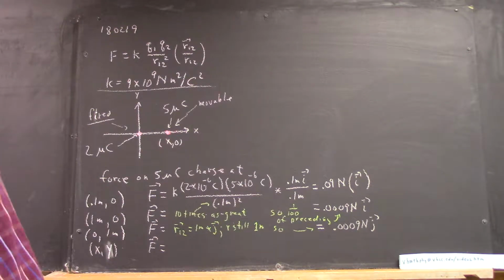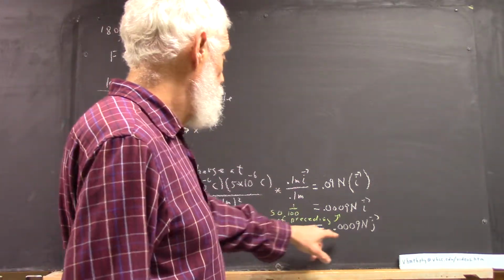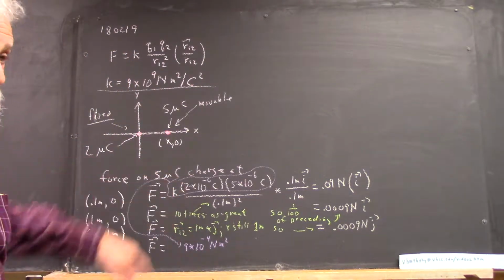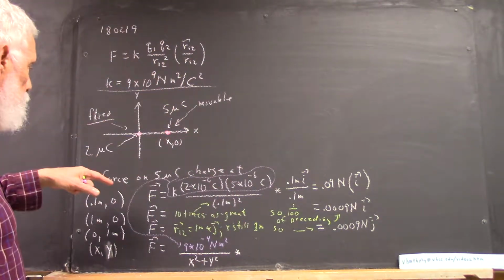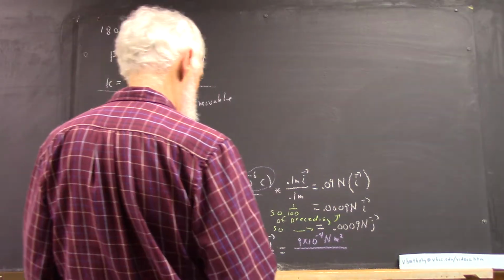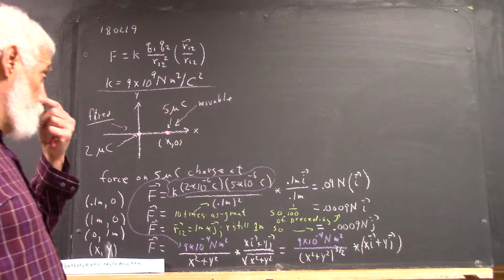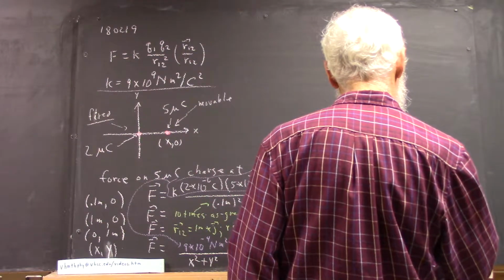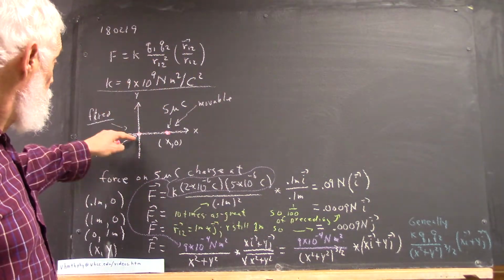daguniv 1568 force at 1 m pos on y axis only direction of r12 vector changes 4